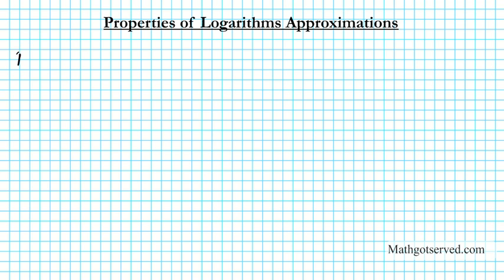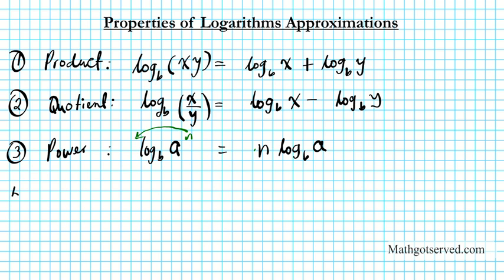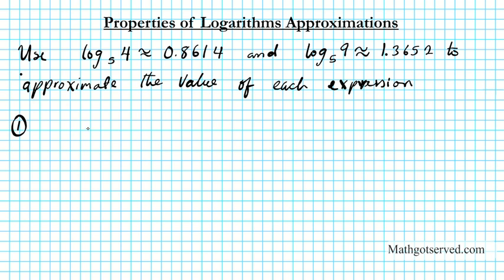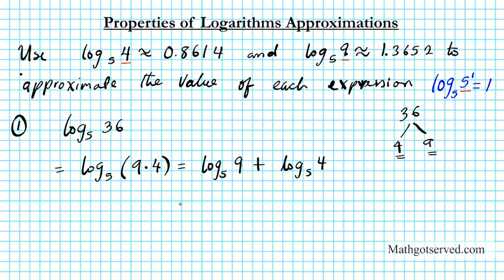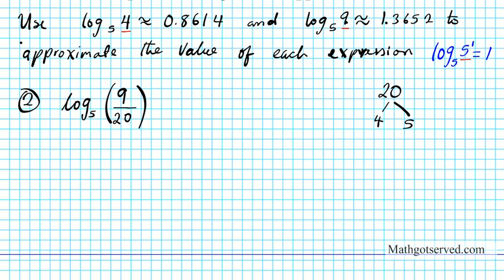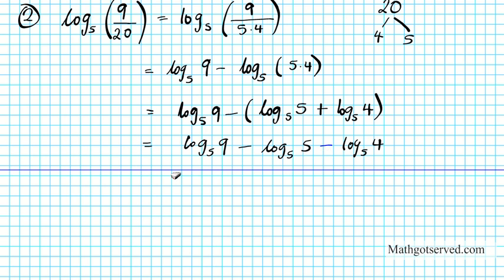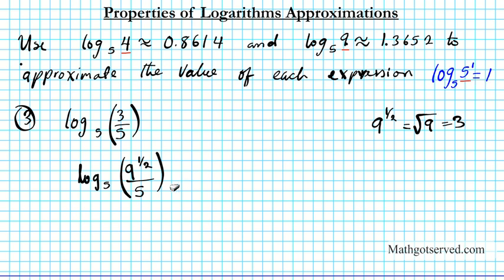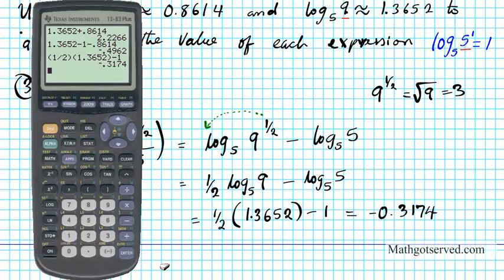Properties of logarithms approximation PrU3L2b How to apply precalc